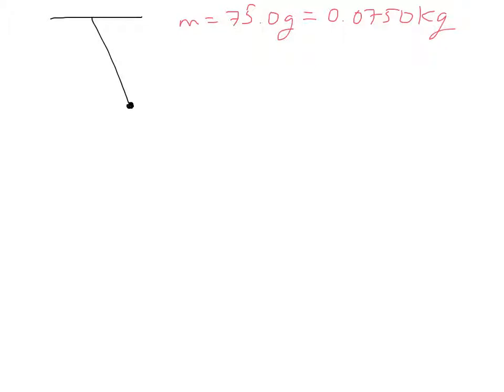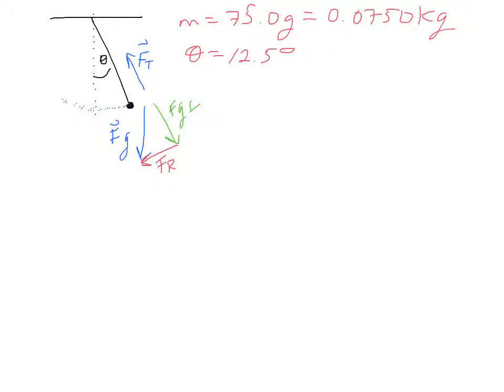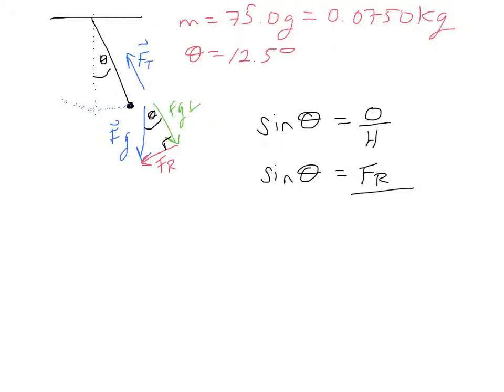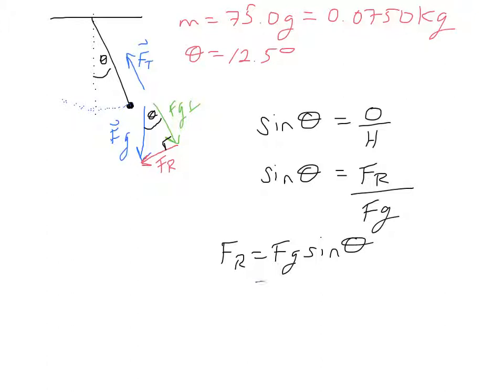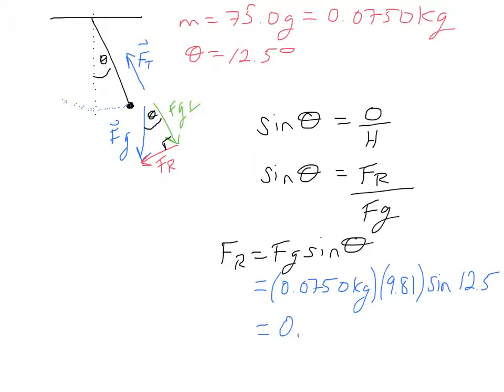Physics 20 D N4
Pendulums